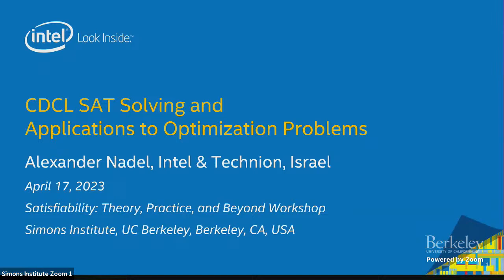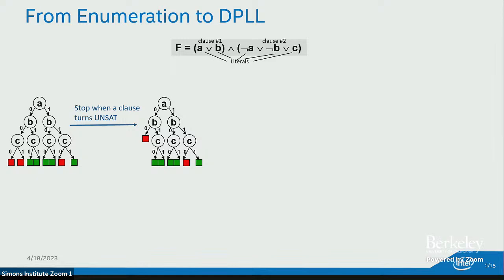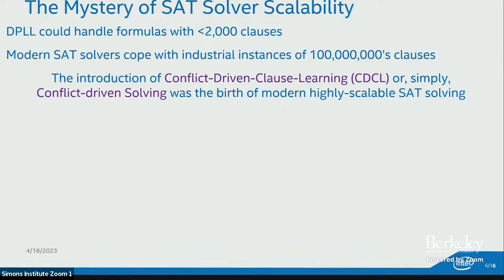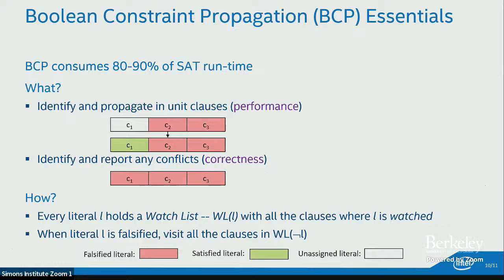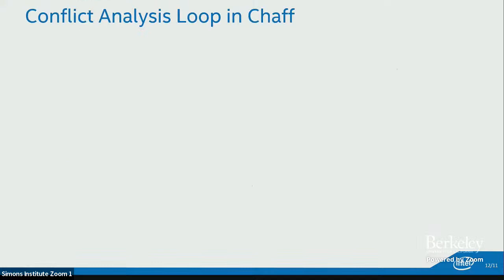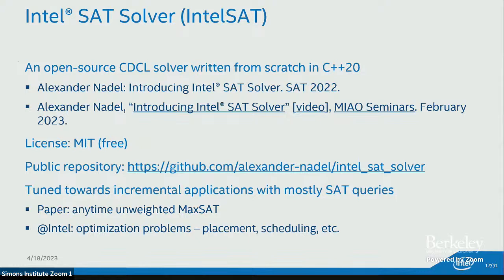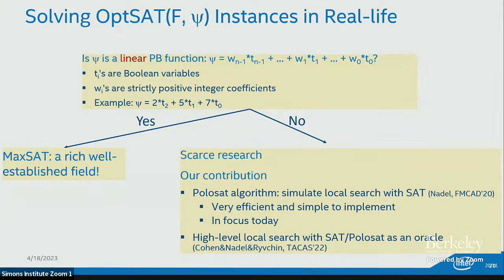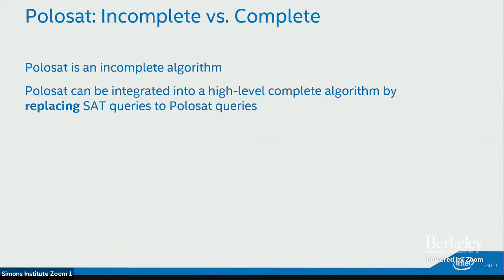CDCL SAT Solving and Applications to Optimization Problems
Alexander Nadel (Intel)
Satisfiability: Theory, Practice, and Beyond

The ability of modern SAT solvers to handle huge industrial instances is highly intriguing, if not mysterious. It is well-known that the breakthrough in capacity was enabled by the introduction of the so-called Conflict-Driven-Clause-Learning (CDCL) solvers in the late 90s and early 00s. In the first part of this talk, we review CDCL fundamentals, including the seminal works on the first CDCL solvers GRASP and Chaff, Boolean Constraint Propagation (BCP) algorithm and later works on chronological backtracking. The second part of our talk is about applying SAT to solving optimization problems. Specifically, we review the Polosat algorithm to optimize a user-given black-box function, given a SAT formula. Polosat enabled a breakthrough in the capacity of our industrial tool for cell placement in physical design, and it also serves as an essential component of modern anytime MaxSAT solvers (such as the winner of the latest MaxSAT Evaluation 2022 in all the incomplete categories NuWLS-c).